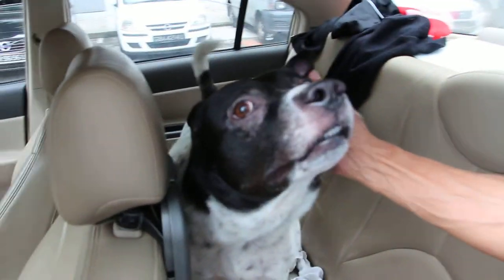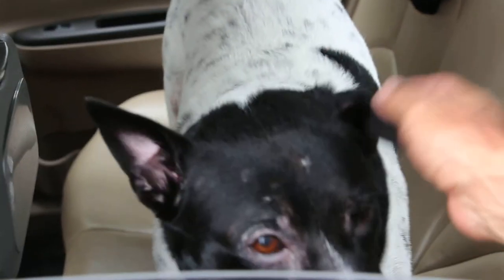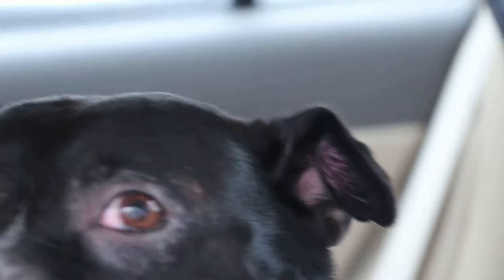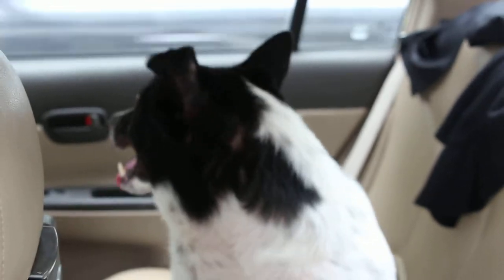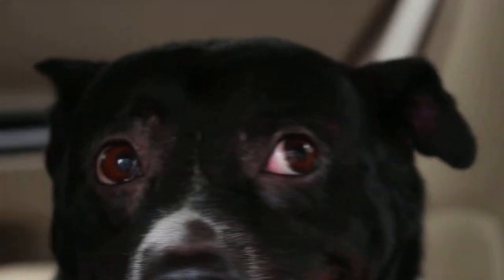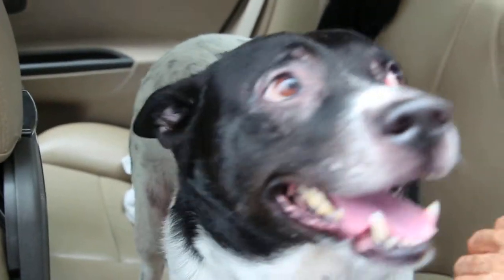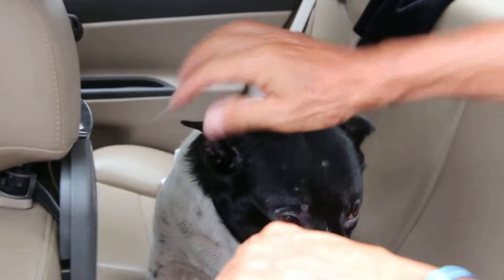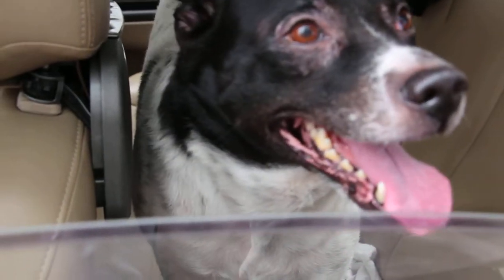A cross-bred dog is smelly, itchy and has a swollen ear (haematoma)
A kind man brought this cross-bred in for treatment of a swollen left ear flap.

Left ear swelling - haematoma. Generalised skin infections due to bacteria and ringworm. Smelly dog is due to skin disease. The haematoma was drained and the dog was clipped bald and given medication and washes.